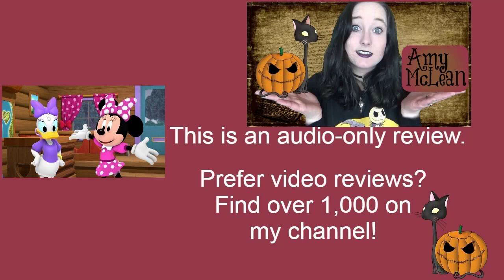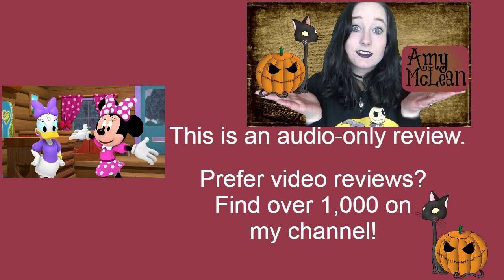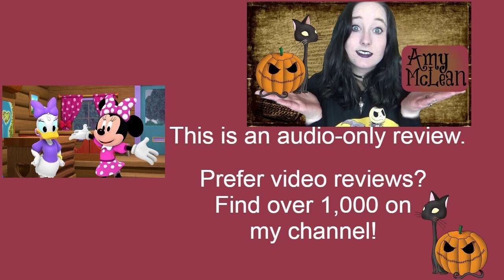Minnie's Bow-Toons: Camp Minnie S08E16 Make Your Own Sunshine | Disney | Review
MY BOOKS What's your review of the Minnie's Bow-Toons: Camp Minnie episode Make Your Own Sunshine (S08E16)? The Disney Junior show features Minnie Mouse, Daisy Duck, and Cuckoo Loca. [OPEN FOR LINKS AND FACTS!] MinniesBowToons MinnieMouse DisneyJunior Do you want to watch Minnie's Bow-Toons? Did you enjoy the full show or just parts of it? Scroll down for more information!

Amy McLean

About Minnie's Bow-Toons

Wondering where to watch Minnie's Bow-Toons? Most of the films and TV shows I review can be found on Amazon Prime, Netflix, Disney Plus, DVD, or blu-ray. At the time of writing, it's on Disney Plus.

Voice cast and characters:
Kaitlyn Robrock - Minnie Mouse
Tress MacNeille - Daisy Duck
Nika Futterman - Cuckoo Loca
Vivian Vencer - Millie
Stella Edwards - Melody